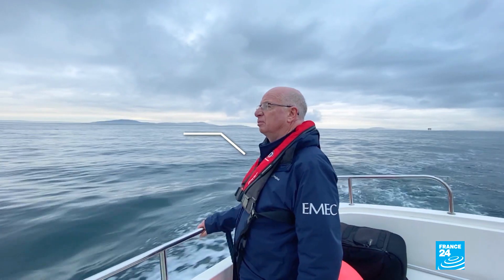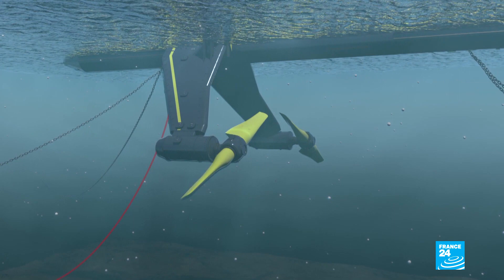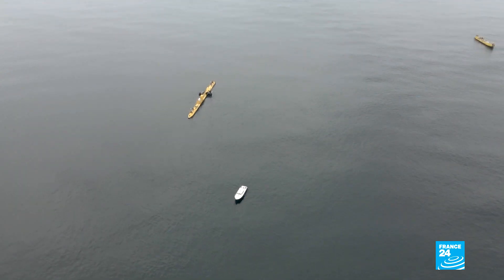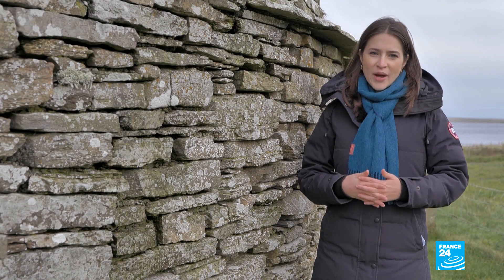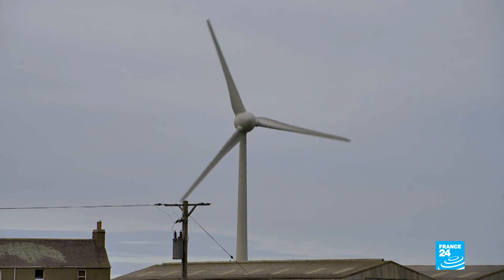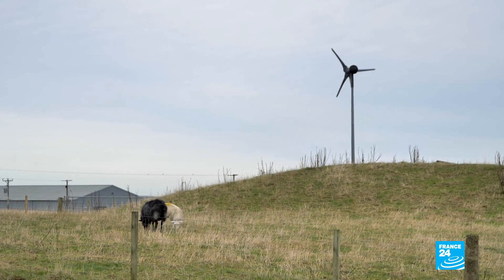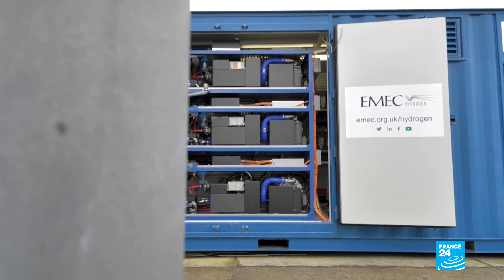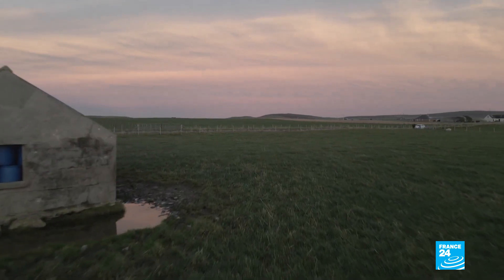Wind and water: Orkney’s island powerhouse • FRANCE 24 English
Last year, this Scottish archipelago produced more electricity from green sources than it can use. Its secret? The power of tides, waves and wind.